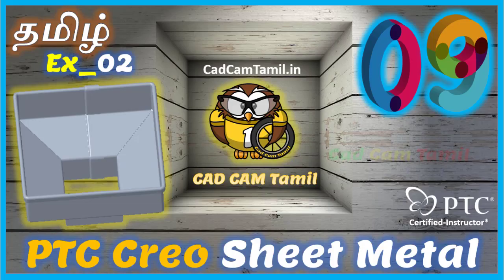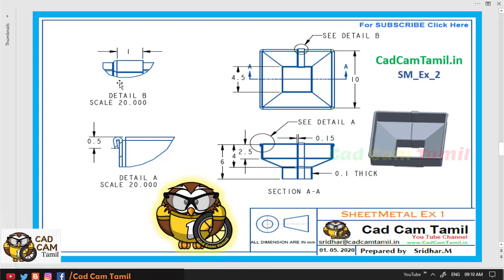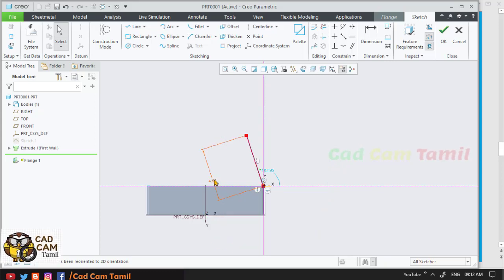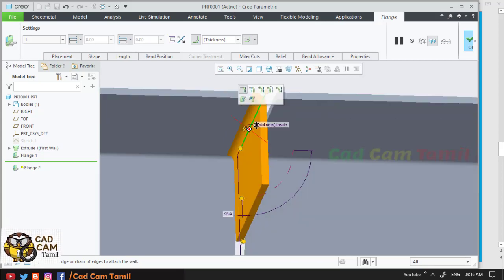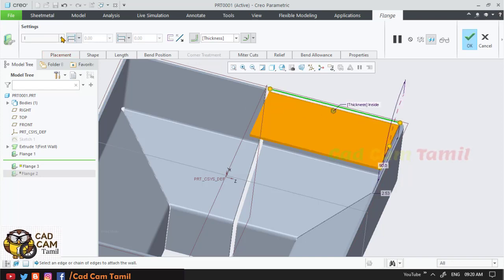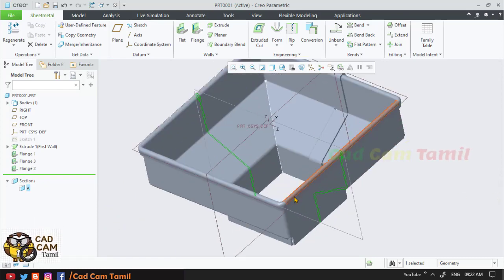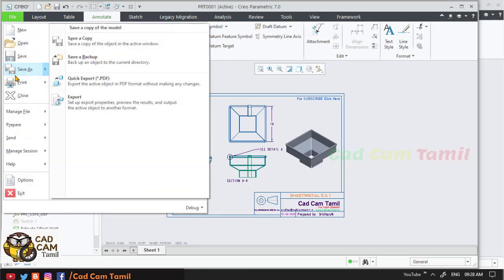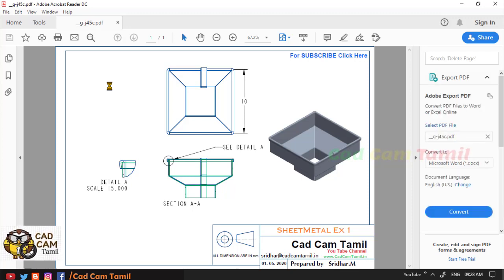Creo 7.0 | Sheet Metal | Tamil Tutorial 9 | Ex_02 & Drafting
THANK YOU ALL for your support...